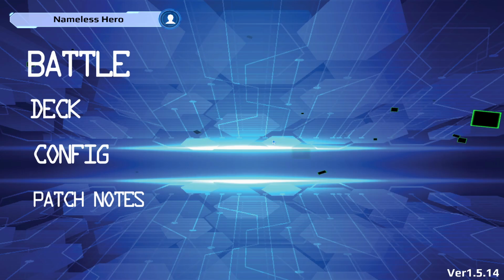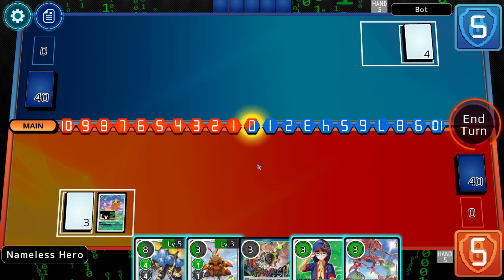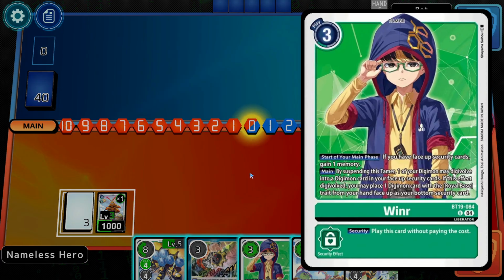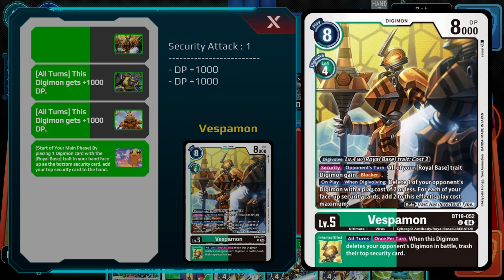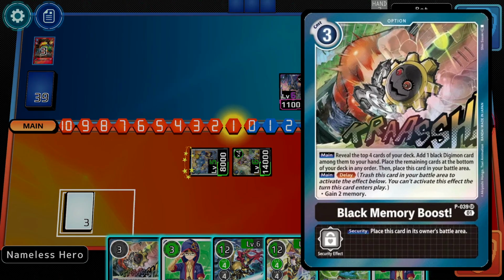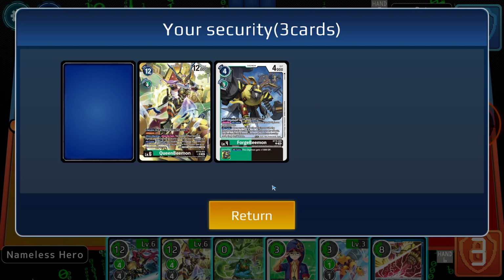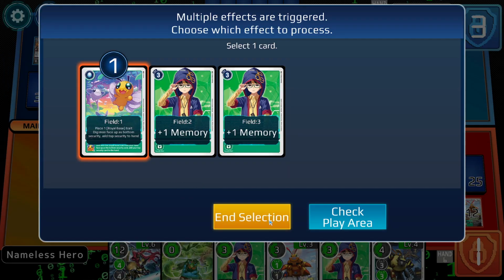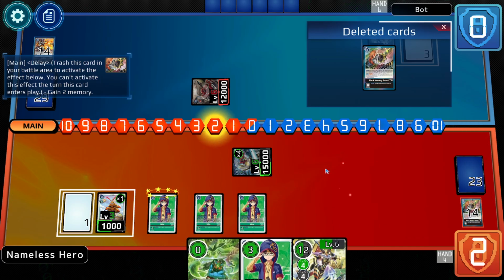Digimon TCG - How to play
A quick tutorial on how to play the digimon tcg